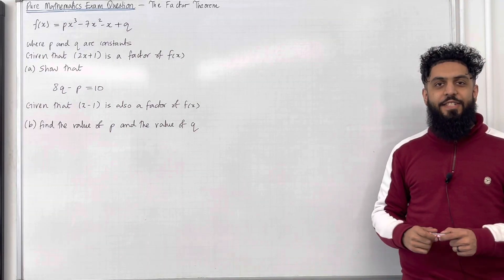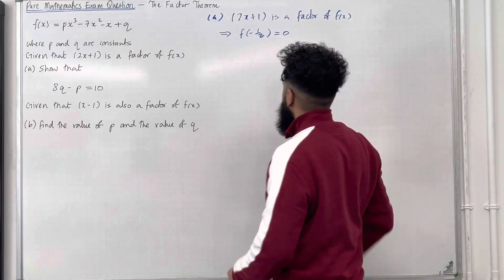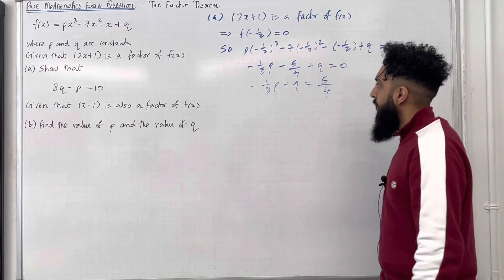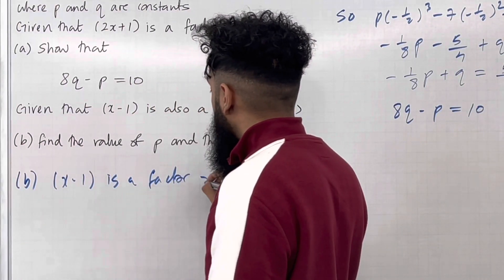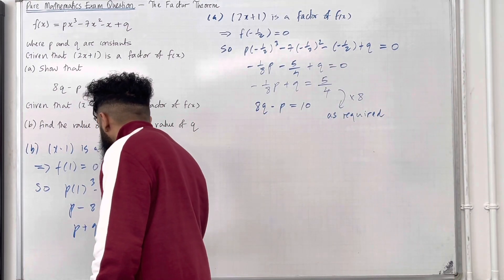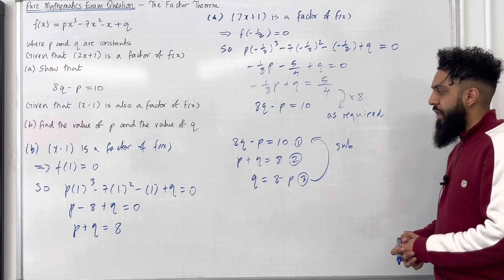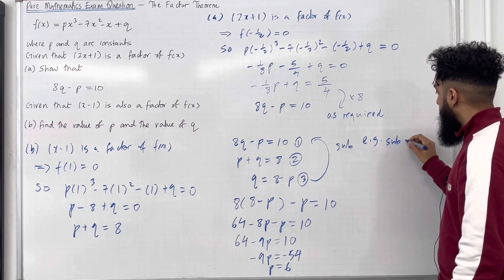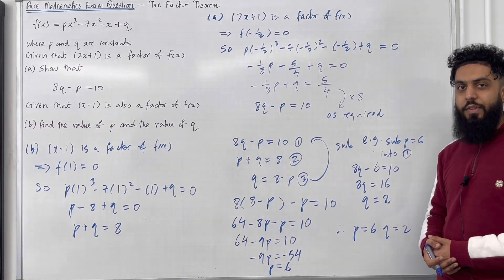Pure Maths EQ - The Factor Theorem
In this video I cover an exam question on the factor theorem.

Topics include:

1. The factor theorem
2. Using the factor theorem to generate and solve equations